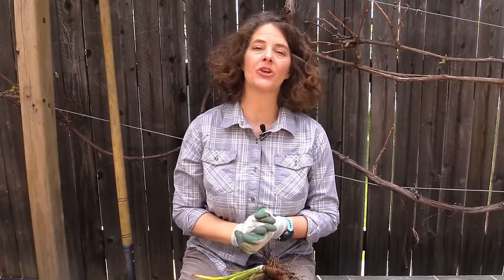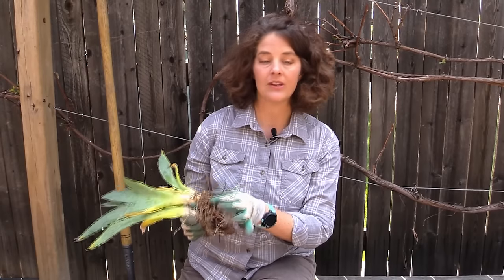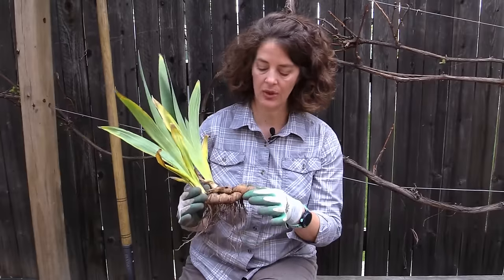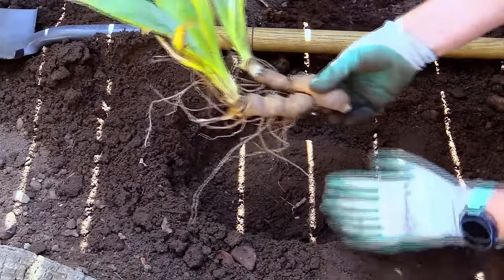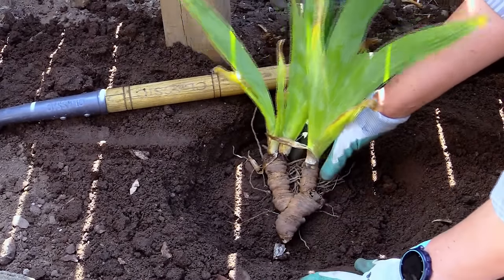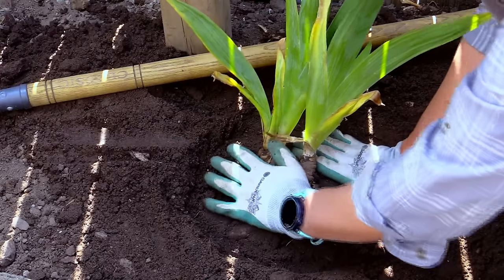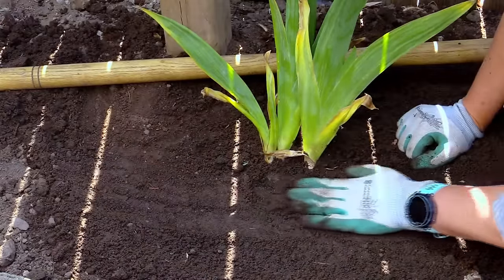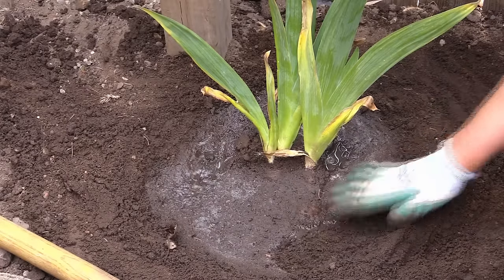How to Plant Iris Correctly for Long Term Success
Are you wondering how to plant irises correctly so they thrive for years to come? Catherine, Horticulturist for Colorado Yard Care, demonstrates how to plant iris rhizomes at the correct depth so you get an abundance of flowers, not just leaves! Not only does she cover how deep to plant irises, but she discusses how to orient iris leaves when planting them, how to situate the roots for rapid establishment and common mistakes to avoid. This method works both for potted iris plants and bare root iris rhizomes. Use Catherine's techniques and you'll have a healthy iris plant and lots of flowers each growing season!